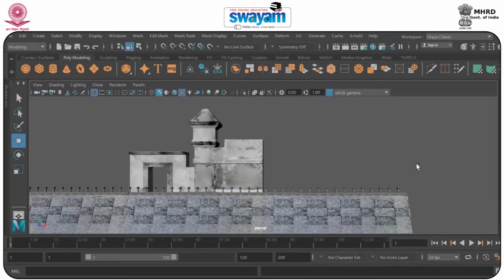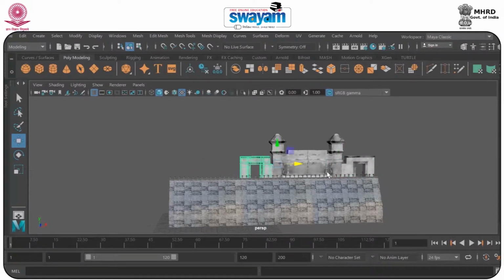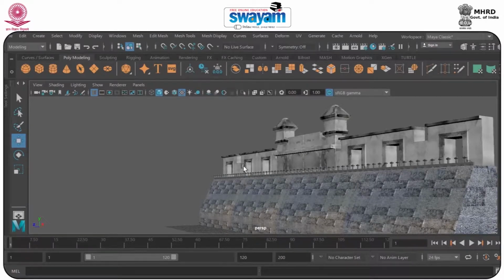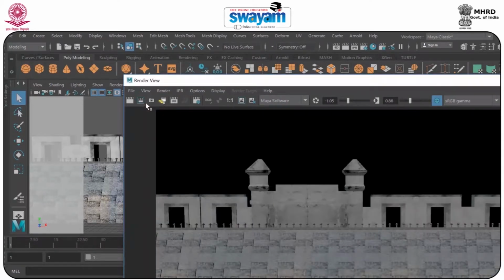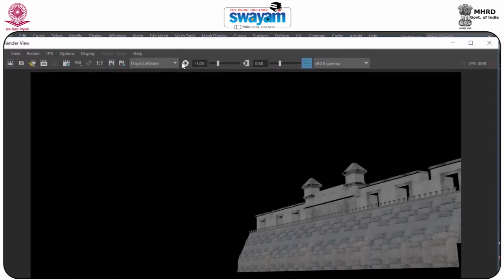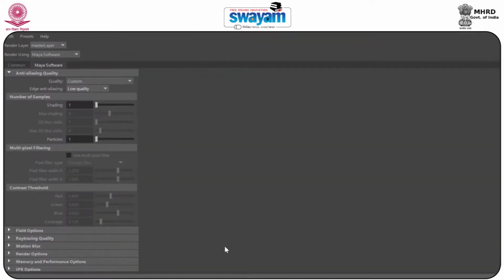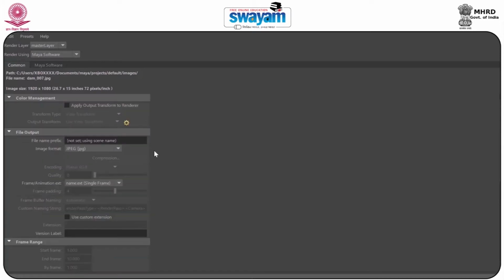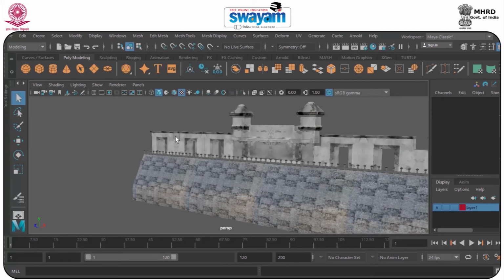010_Render Setting with Render View